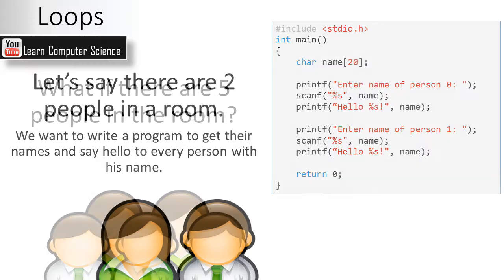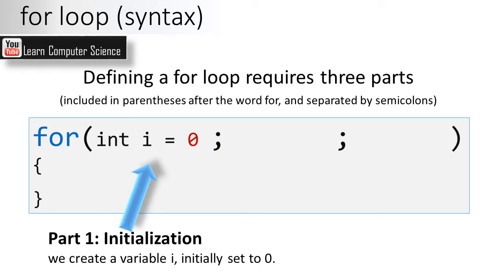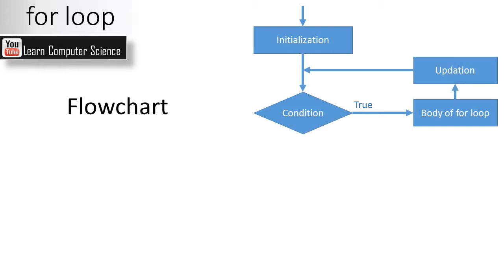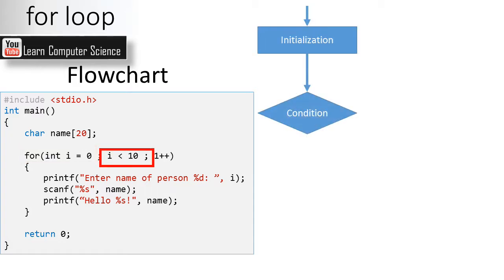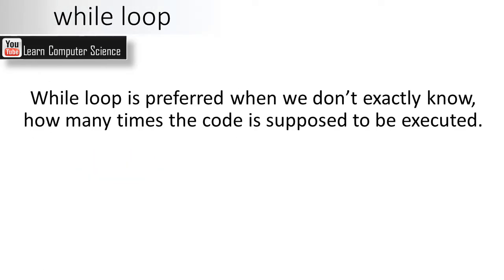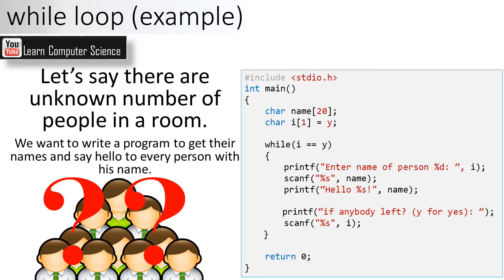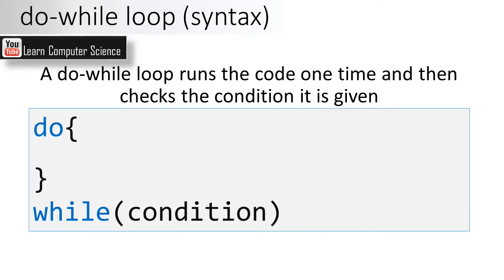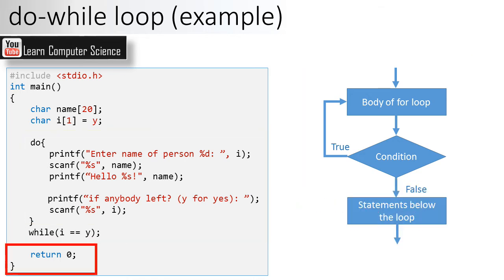Loops in C programming with examples (For Loop, While Loop, Do While Loop)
tutorial on how loops are used in any programming language. (c, C#, C++, etc) all loops are covered in this lecture (for loop, while loop, do-while loop) with real life examples.